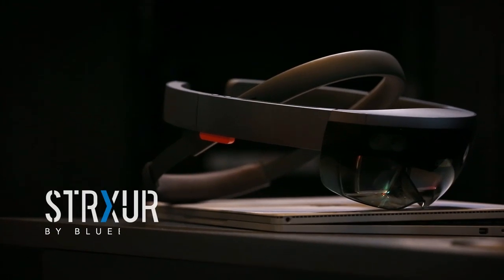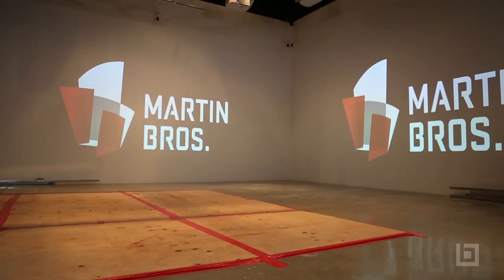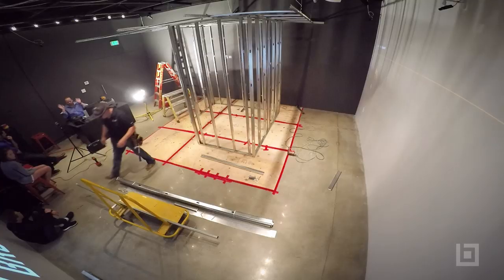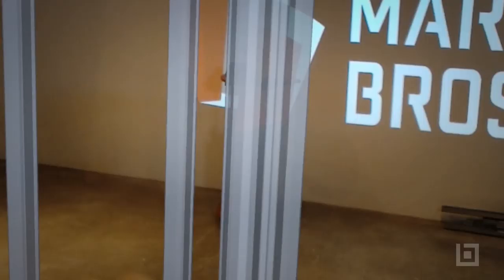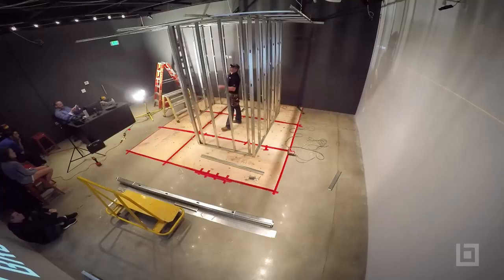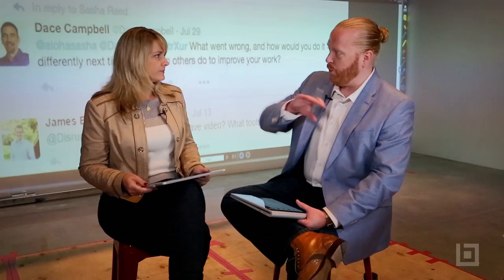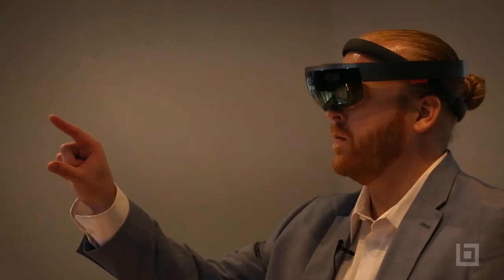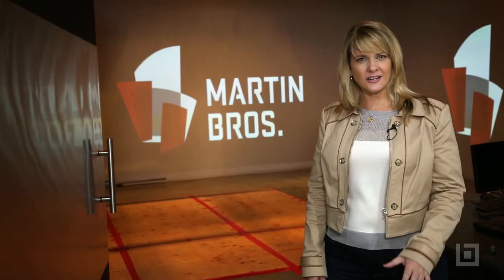No Plans, No Problem: Building With AR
StrXur interviews Martin Bros. BIM VDC Manager Cody Nowak for his creation of a proof of concept involving a bathroom pod frame being built using Microsoft HoloLens technology and no actual plans. A first in the AEC industry and an exciting innovation with great potential.